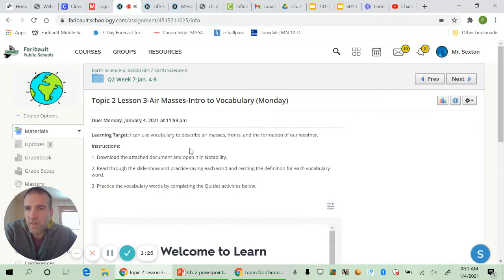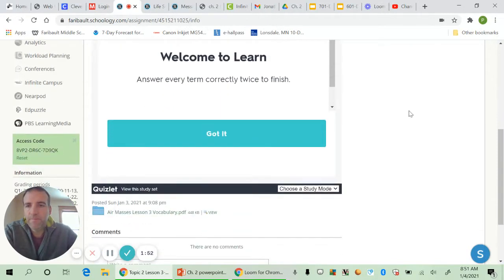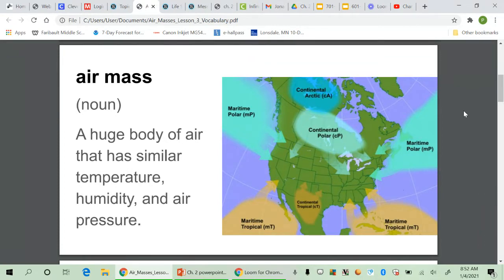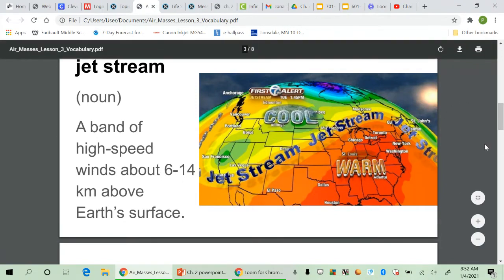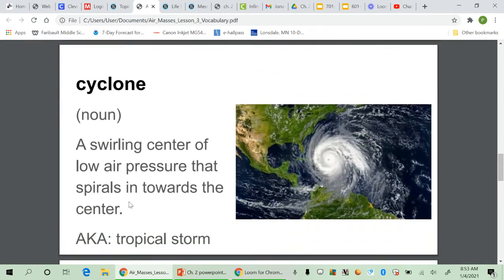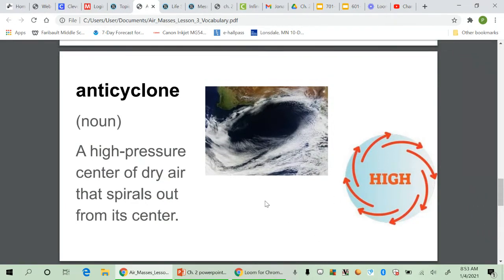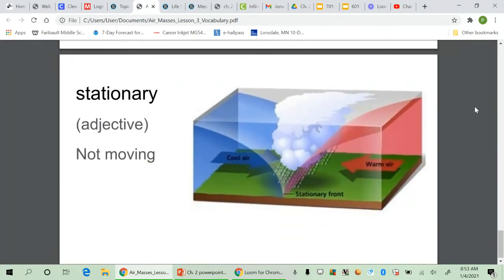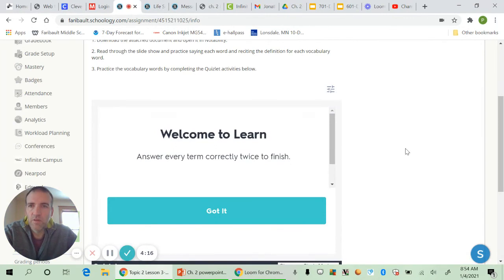601 1 4 21